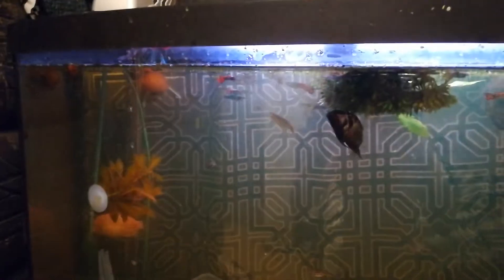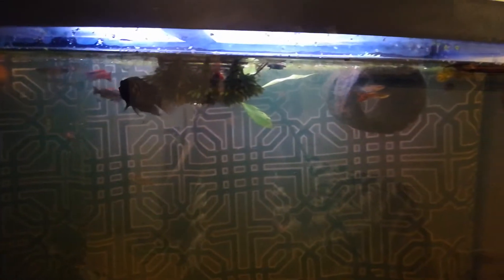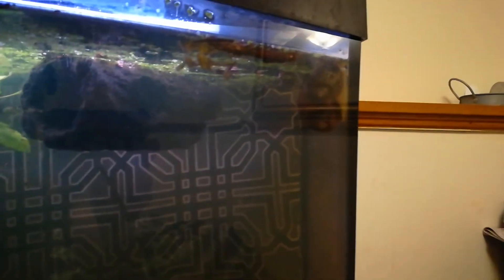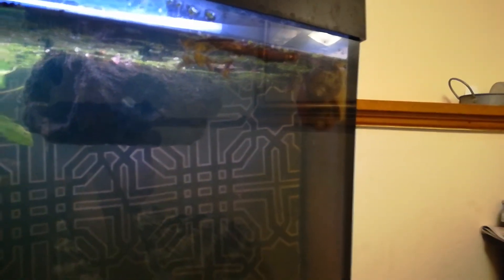Marbled crayfish breeding, danios, tetras, bettas and guppies community tank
Been growing out crayfish for a year or more now, trying a larger set up. Not sure how it will work out but. One way to find out